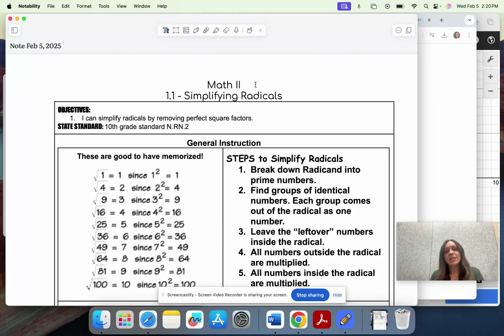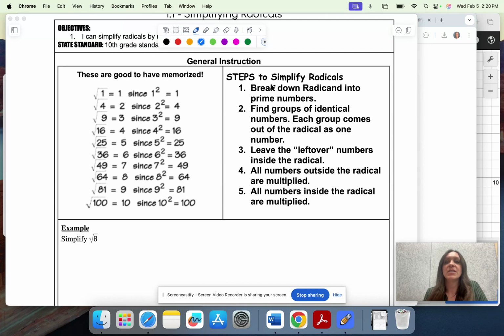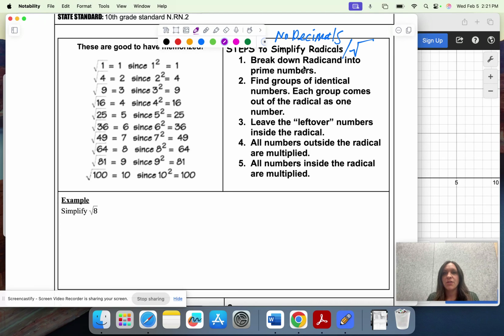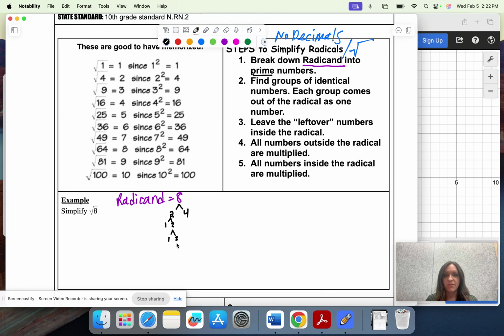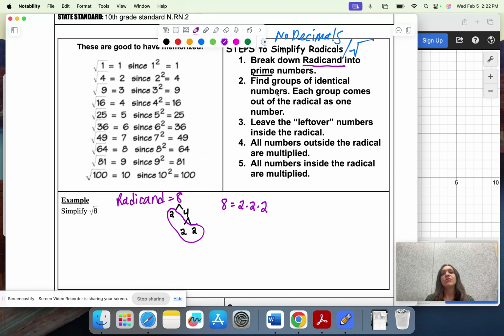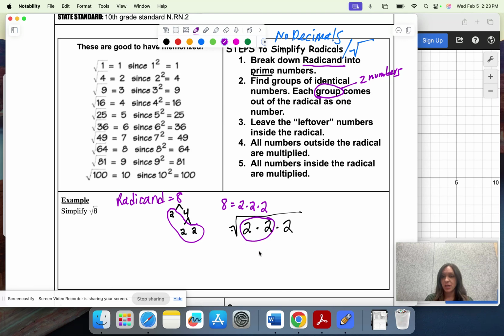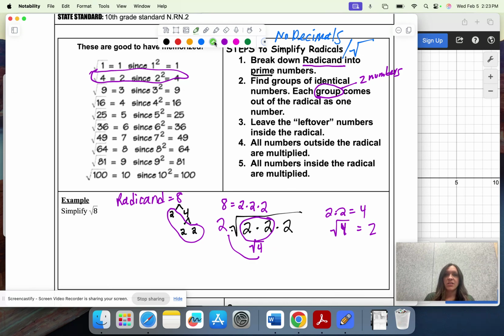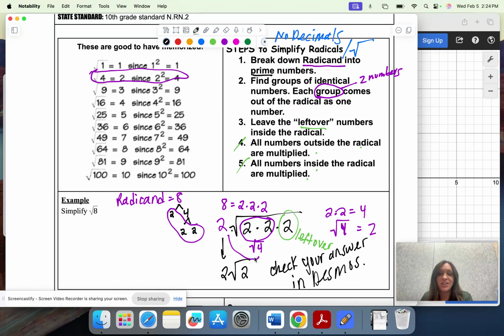M2Q1, 1.1 General, 25/26